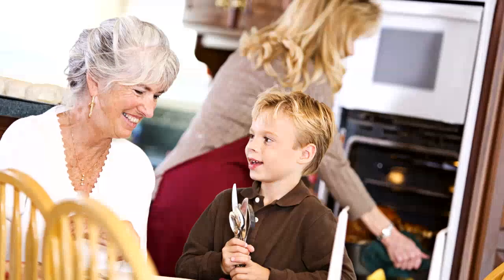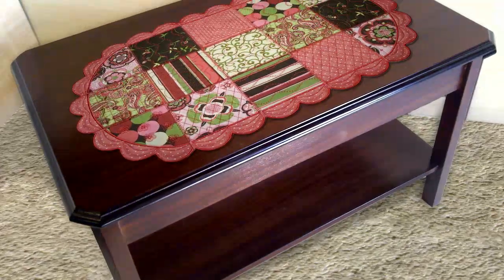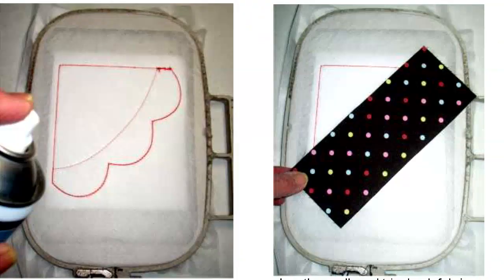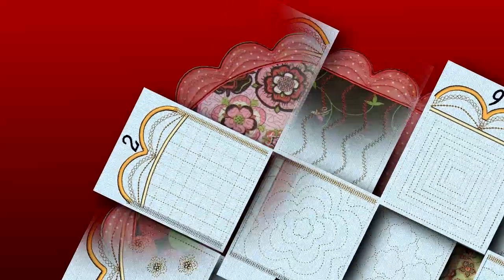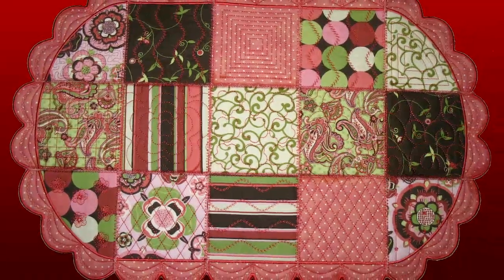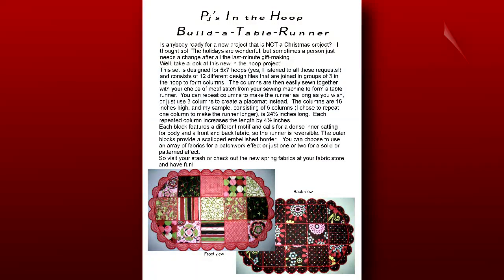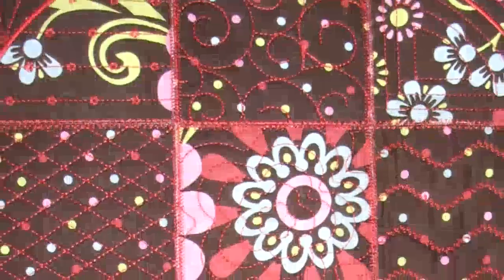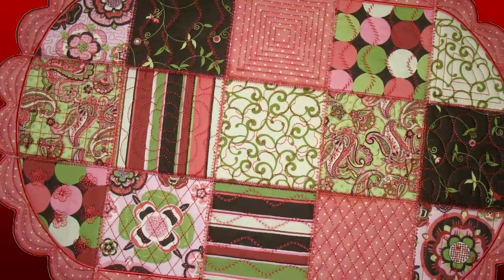Embroidery in-the-hoop Table Runner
See the latest in-the-hoop embroidery project by PJ Designs.

Made for the 5-by-7 inch hoop, this project includes 12 delicate embroidery patterns. Checks, swirls, waves, flowers, and other motifs are brought to life on a fabric canvas and framed by a beautiful scalloped edge. Each square in the overall pattern is given depth and dimension by a thick inner batting, with fabric flanking both sides to make the runner reversible and enjoyable from front to back.
The step-by-step instructions easily guide you in creating first the squares, then the columns, which can then be repeated to make the runner just the right length. And with detailed pictures and directions to guide your hands, your mind and heart are free to create all the color, warmth and texture you want to bring to your table—and effectively showcase your symbol of hearth and home!